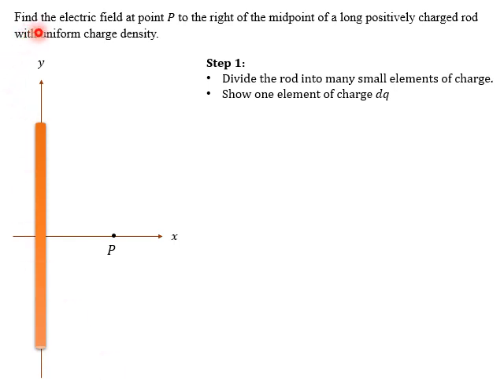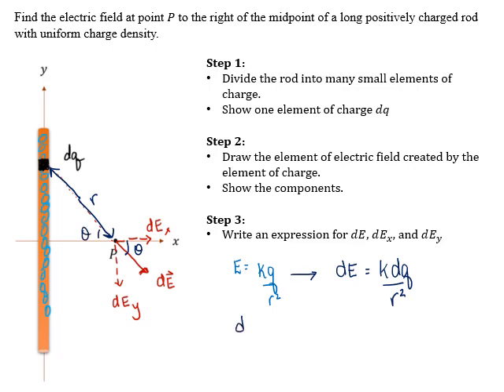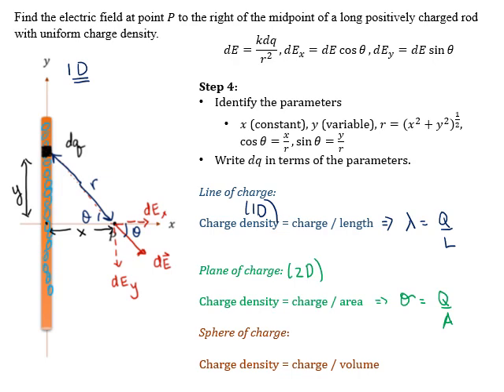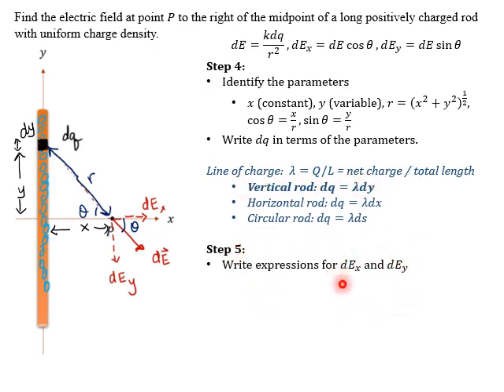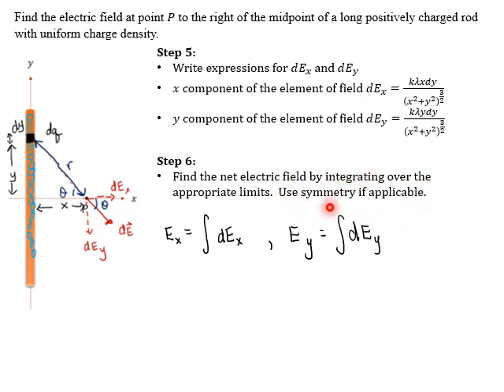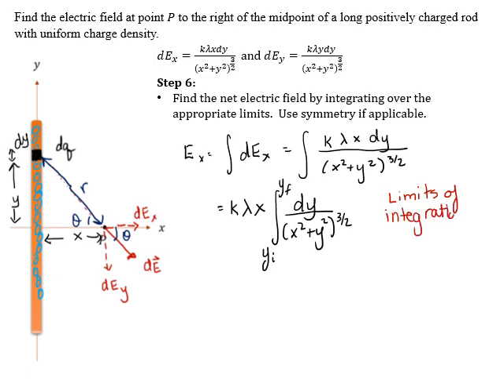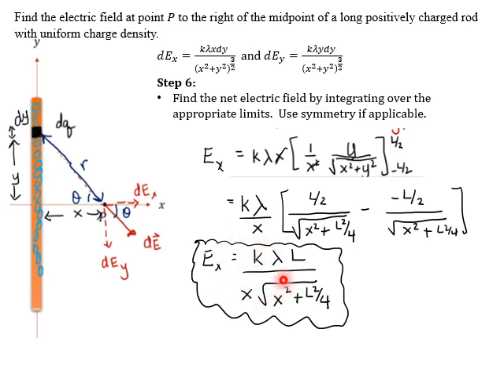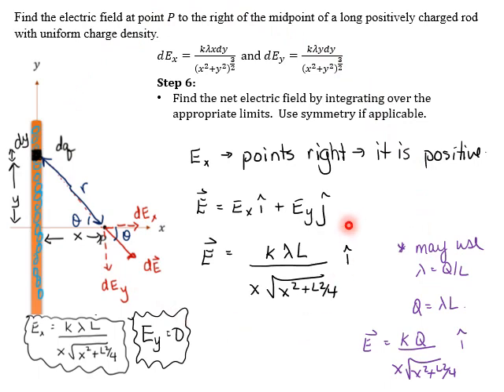P2055 lecture 2 chapter21 part4